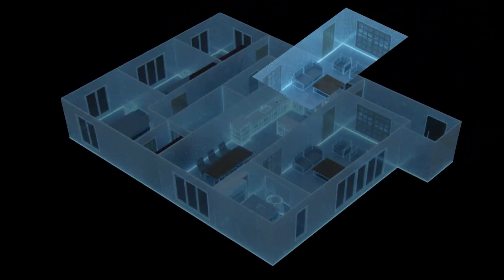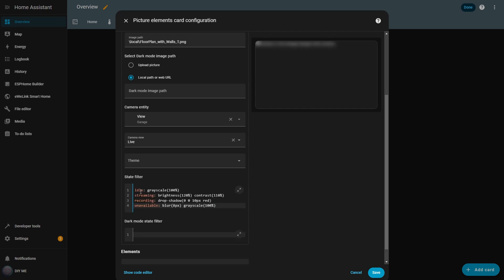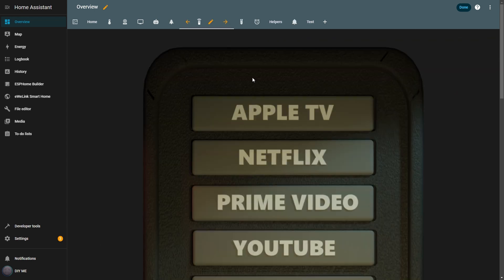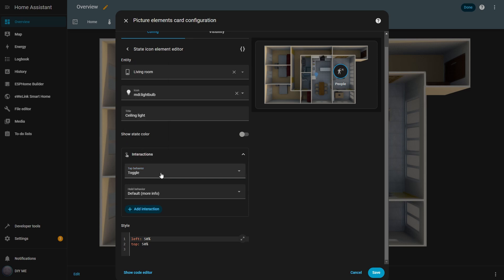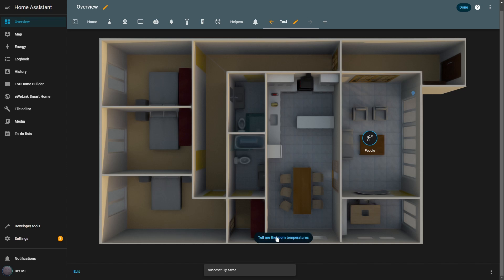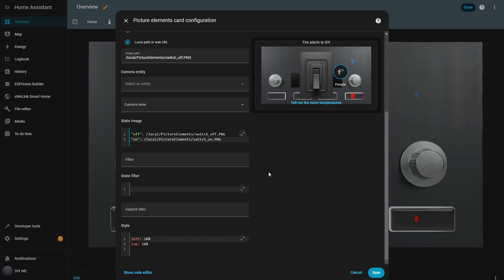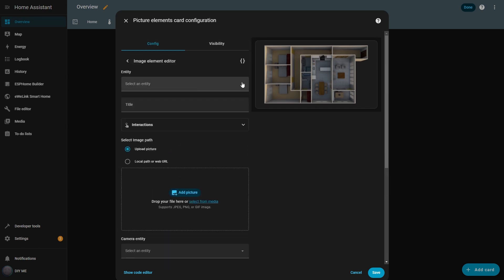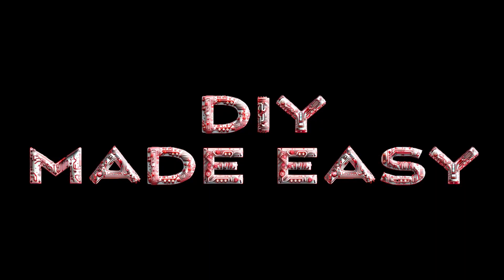👌Create Amazing Interactive Dashboards in Home Assistant with Picture Elements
In this video, I’ll show you how to take your Home Assistant dashboards to the next level using the Picture Elements card.
You’ll learn how to create custom control panels and animated floorplans, add interactive buttons, icons, and images — and make your smart home look truly unique!

Whether you’re just starting with Home Assistant or already building advanced dashboards, this tutorial will give you plenty of ideas to make your setup more dynamic and fun.

Some devices you can use with Home assistant:

🎁AMAZON USA

🎁AMAZON ESPAÑA

🎁AMAZON DEUTSCHLAND

📘 What you’ll learn:

How to use Picture Elements in Home Assistant

How to create an interactive floorplan

How to add custom buttons and icons

How to trigger entities, scripts, and automations

How to style and position elements perfectly